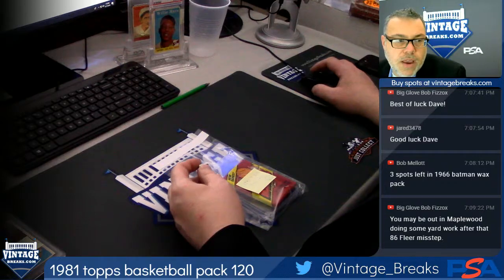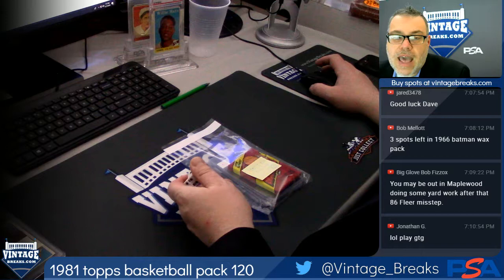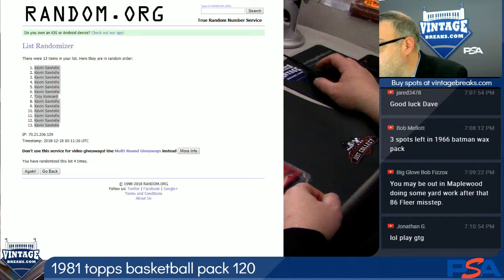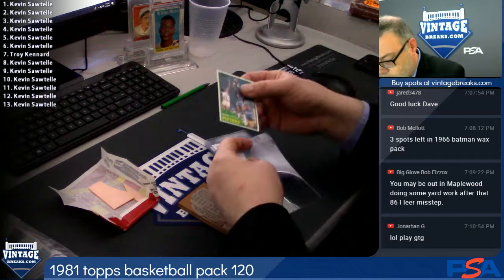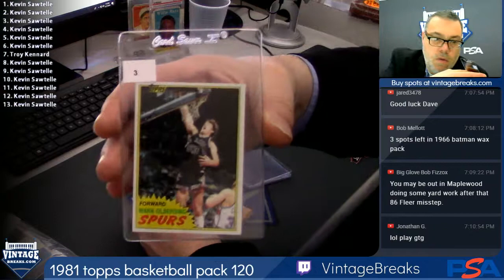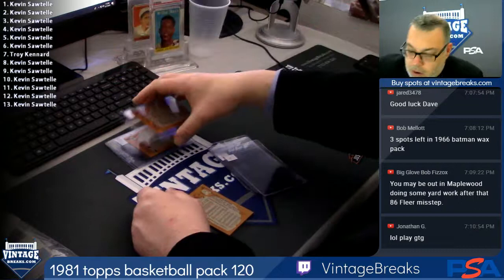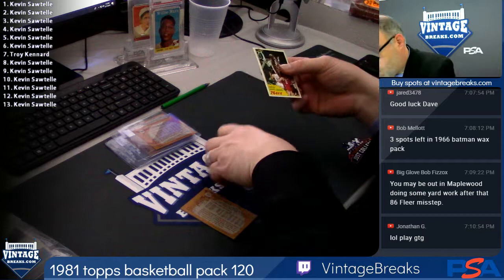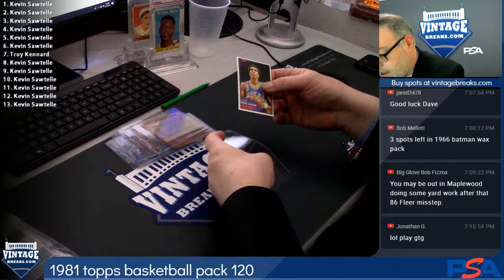12-17-2018 1981 Topps Basketball Pack 120 Break Opening Video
1981 Topps Basketball Pack 120 Break Opening Video